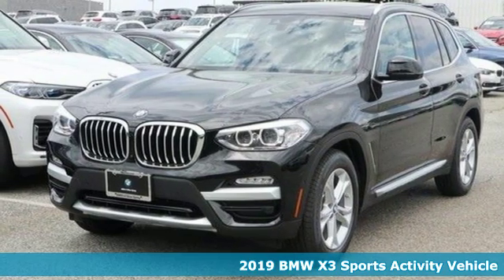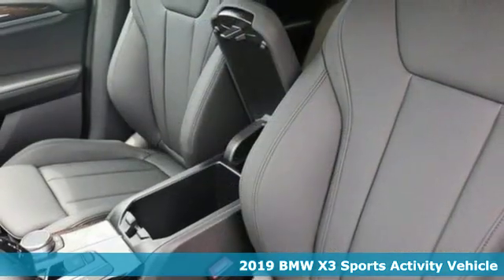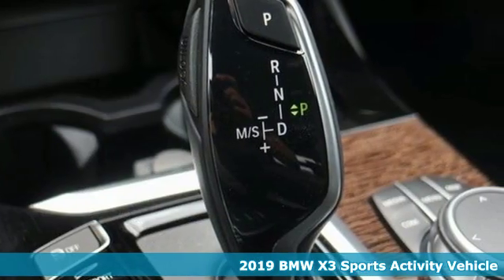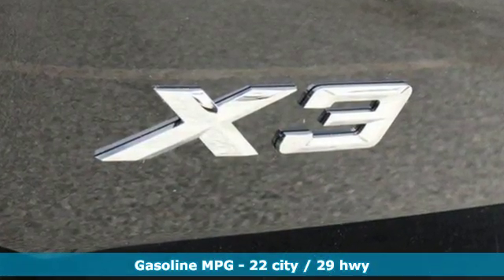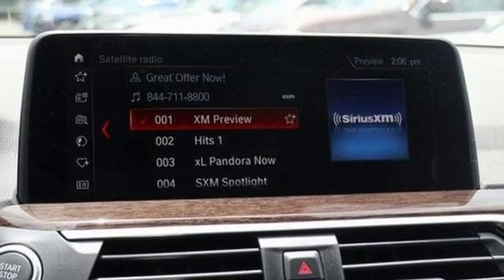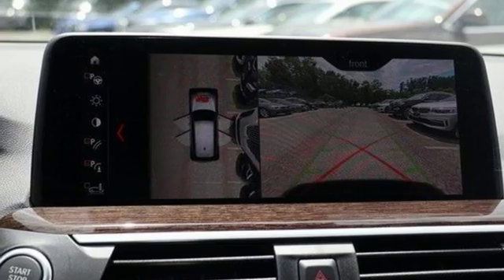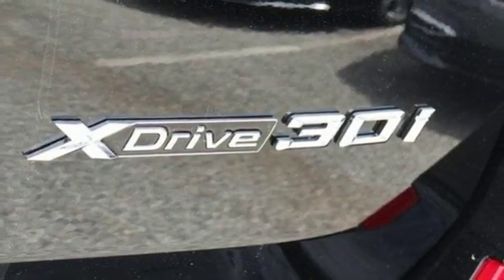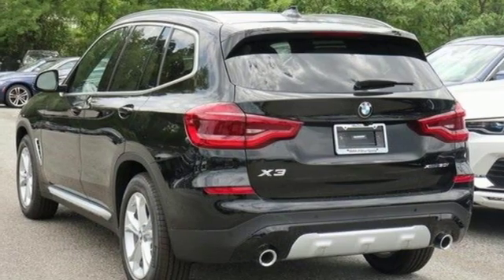New 2019 BMW X3 Baltimore MD Washington DC, MD T91155 - SOLD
Year: 2019
Make: BMW
Model: X3
Trim: xDrive30i Sports Activity Vehicle
Engine: 2.0L 4 Cylinder Engine
Transmission: AUTOMATIC
Color: Jet Black
Interior: Black SensaTec
Stock #: T91155
VIN: 5UXTR9C56KLP91925
NAV, Sunroof, Heated Seats, Rear Air, iPod/MP3 Input, Onboard Communications System, Power Liftgate, NAVIGATION SYSTEM. xDrive30i trim, Jet Black exterior and Black SensaTec interior. FUEL EFFICIENT 29 MPG Hwy/22 MPG City! SEE MORE! OPTION PACKAGES: CONVENIENCE PACKAGE LED Headlights w/Cornering Lights, Panoramic Moonroof, SiriusXM Satellite Radio, 1 year All Access subscription, Comfort Access Keyless Entry, Lumbar Support, NAVIGATION SYSTEM Remote Services, Advanced Real-Time Traffic Information, Apple CarPlay Compatibility, 1 year trial, In-Dash CD Player, PARKING ASSISTANCE PACKAGE Rear View Camera, Surround View w/3D View, Active Park Distance Control, Parking Assistant Plus, HEATED FRONT SEATS, HEATED STEERING WHEEL. MORE ABOUT US: Our mission is to expedite the process by putting you in control. We provide price and payment quotes that detail and clarify any/all fees - no surprises. Our goal is to create an efficient and enjoyable experience every time you visit our dealership, BMW of Silver Spring is your local area BMW destination. DISCLAIMER: *Your additional costs are sales tax, tag and title fees for the state in which the vehicle will be registered, $995 freight (all new BMW models), any dealer-installed options (if applicable), $69 dealer-installed Nitrogen (Tire) Inflation/Replacement and a $299 dealer processing fee. Pricing and incentives may vary if vehicle is leased. Prices are subject to change, and prior sales are excluded from these offers. *All payments calculated with 10% down plus state tax and tag fees. For leases*Your additional costs are sales tax, tag and title fees for the state in which the vehicle will be registered, $995 freight (all new BMW models), any dealer-installed options (if applicable) Every Loaner Vehicle Internet Price includes current applicable manufacturer rebates and incentives, but certain conditions apply to some of these offers. Those offers and conditions may require financing through BMW Financial Services.

Address:
3211 Automobile Boulevard